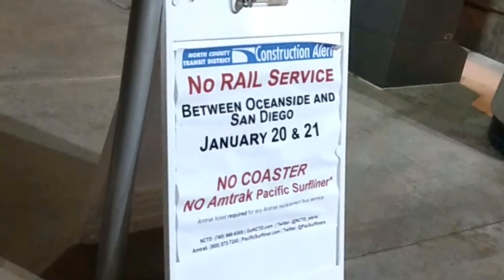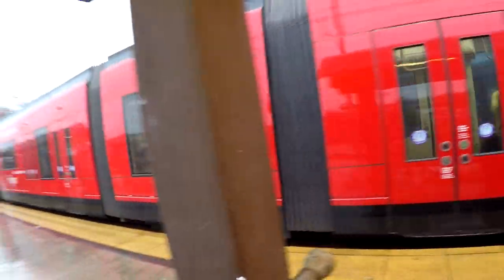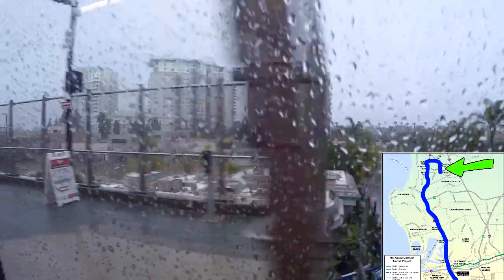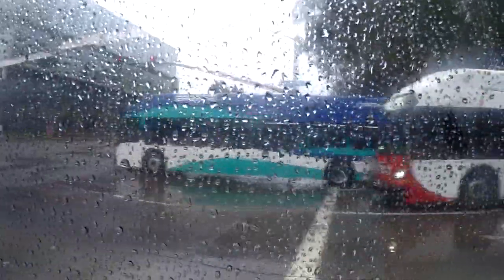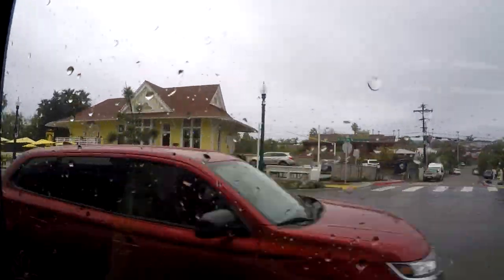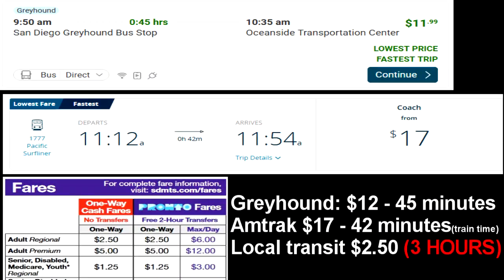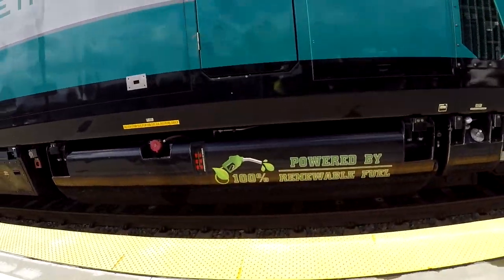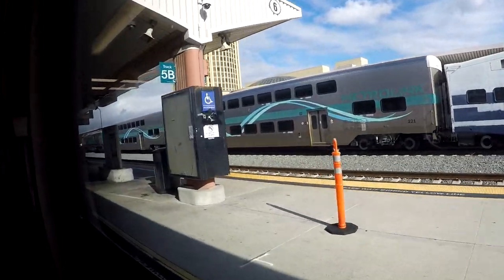San Diego to Oceanside WITHOUT COASTER? (or Amtrak)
The weekend of my Mexico trip happened to be one of the planned track closure events for San Diego's Coaster and Amtrak service.  Metrolink service was also disrupted between Laguna Niguel/ Mission Viejo and Oceanside, which led to much transit improvisation.

0:00 Intro, Old Town San Diego
0:42 "UC San Diego Blue Line"
1:25 University Town Center station
2:00 Breeze route 101 to Oceanside
3:19 Mission Viejo Metrolink
4:30 Orange County line to Los Angeles & San Bernardino line to Pomona North

All soundtracks composed by DJ Petesake